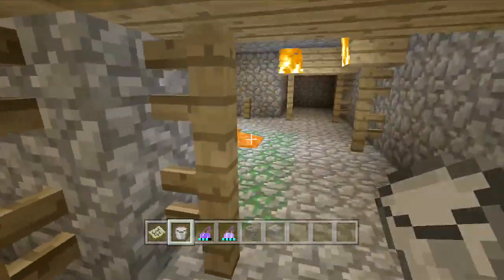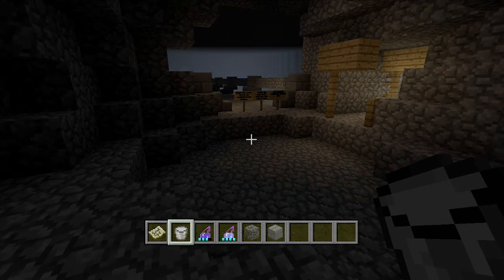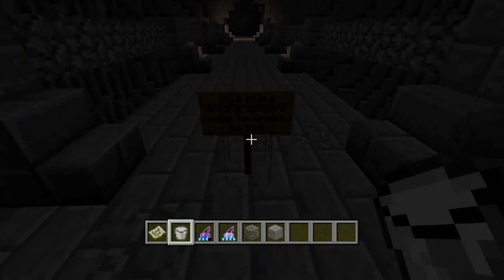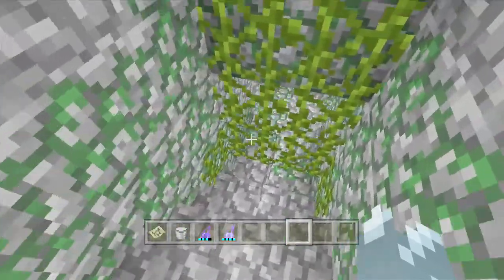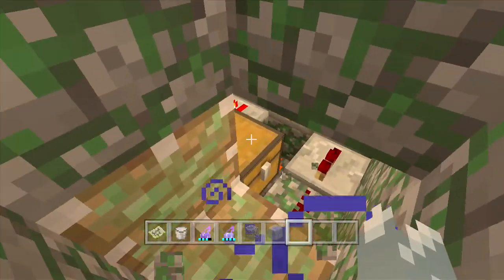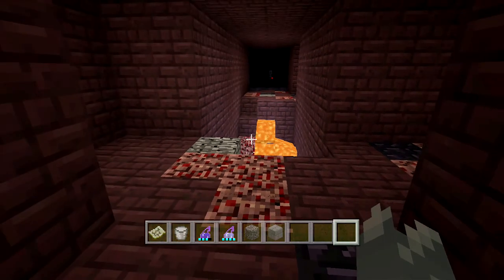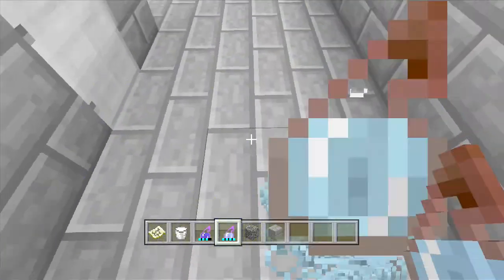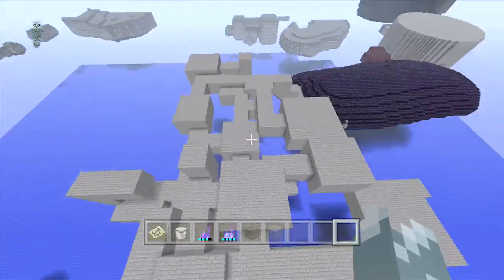Minecraft Xbox 360 CTM Map Building: Part 16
In todays episode, I show off wools 13 and 16!

My Gamertag is Absentduck1